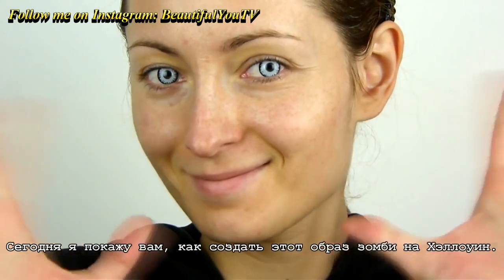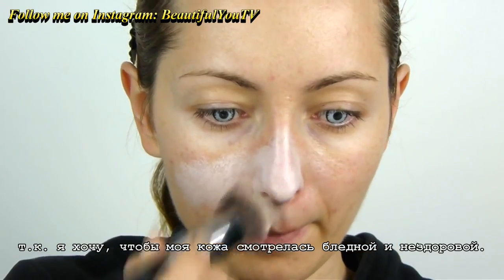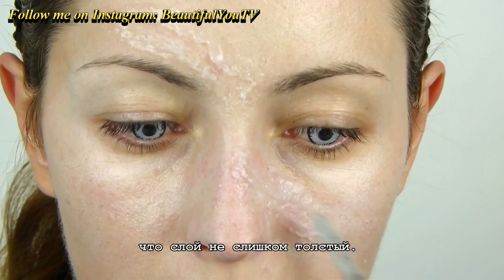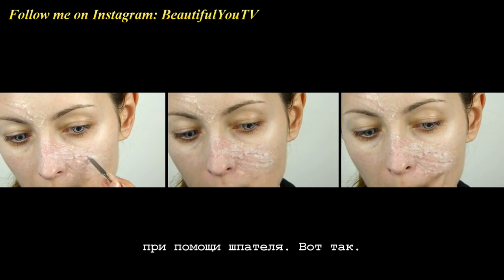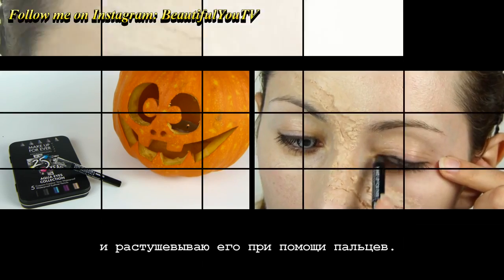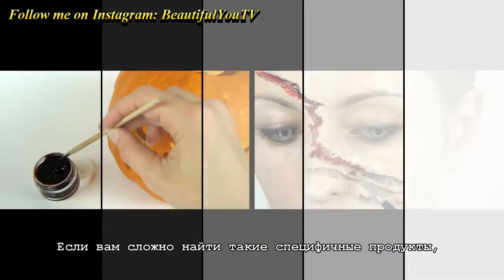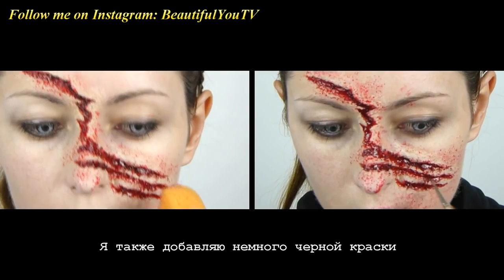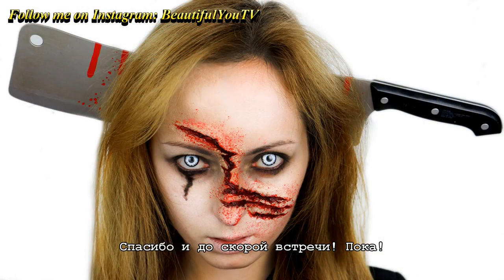Zombie Makeup & Claw Wounds for Halloween YouTubevia torchbrowser com